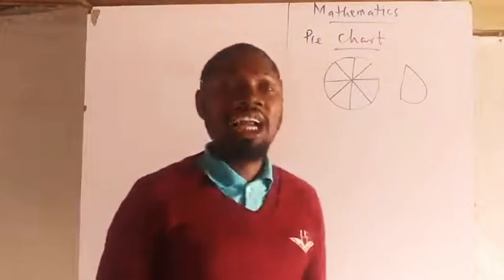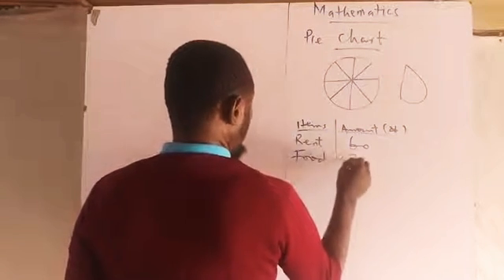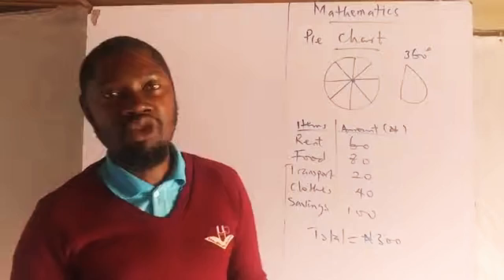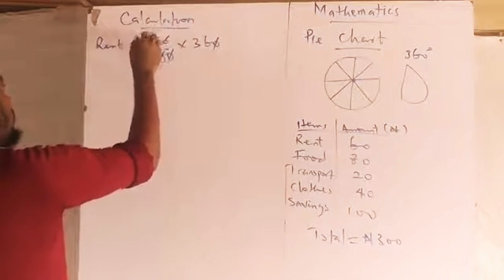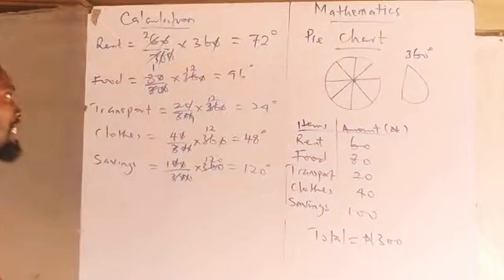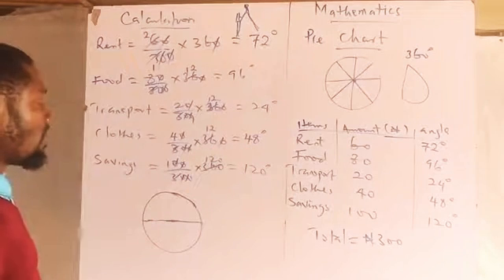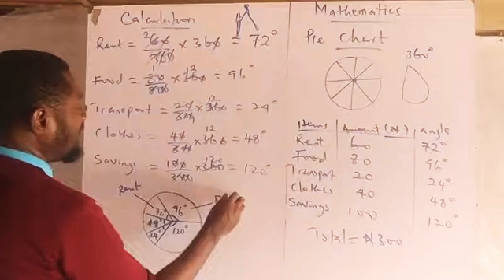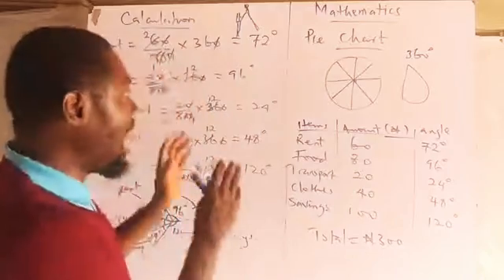Statistics | The Pie Chart | Learn how to draw or plot a pie chart